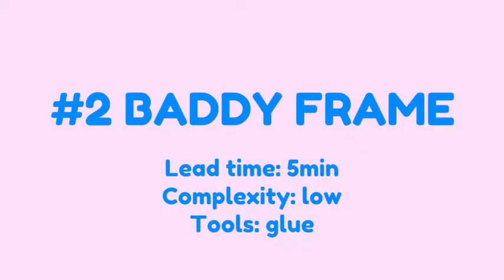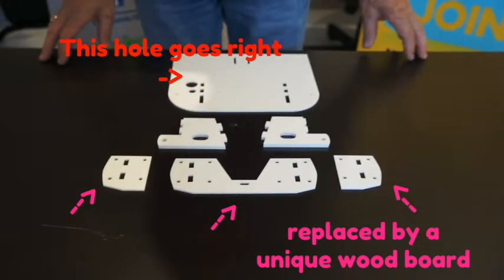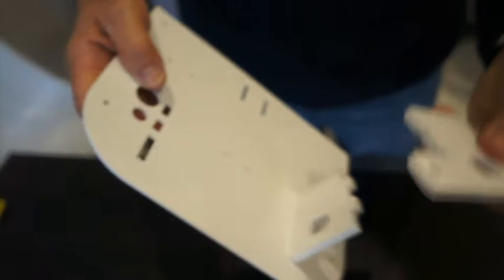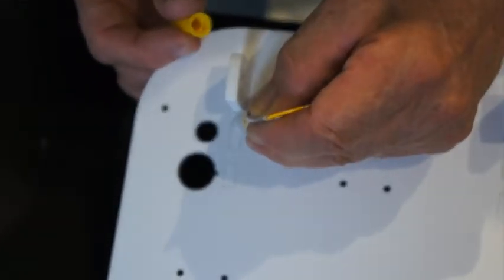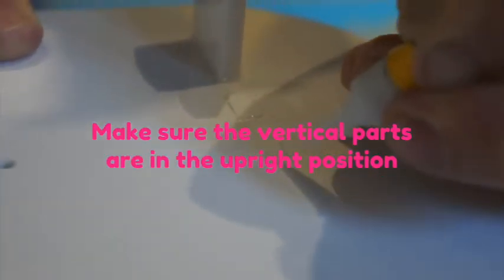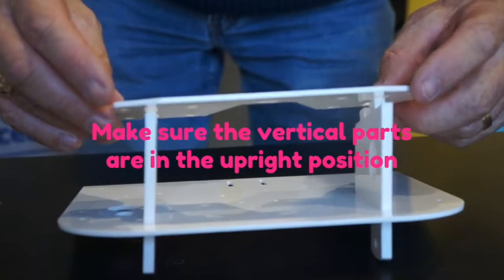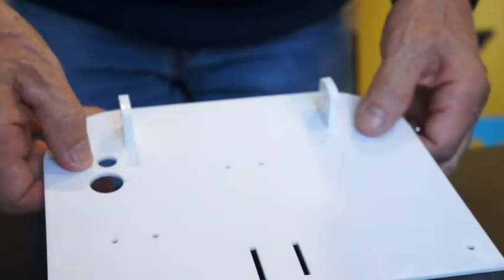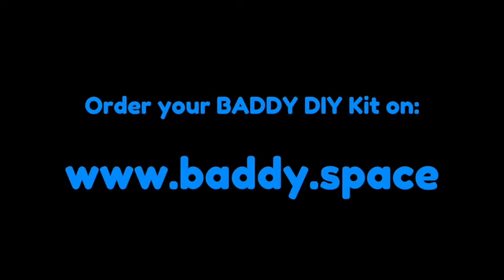#2 BADDY Tutorial - BADDY FRAME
Mounting your BADDY from A to Z

Complexity: Low

BADDY the Open Source Badminton Robot